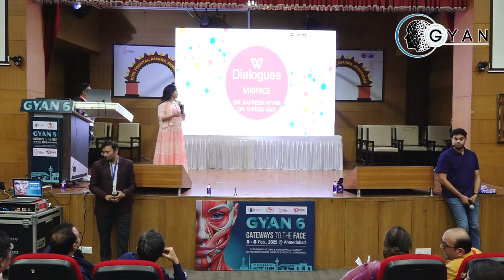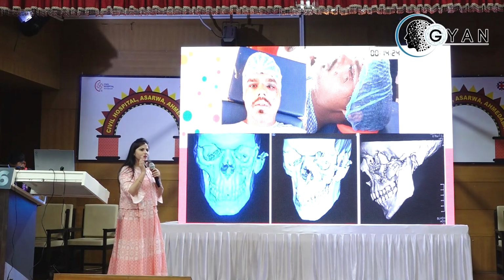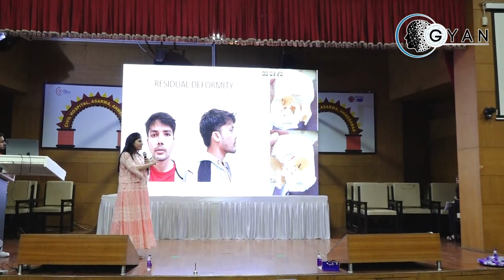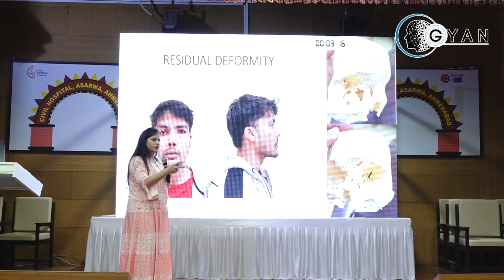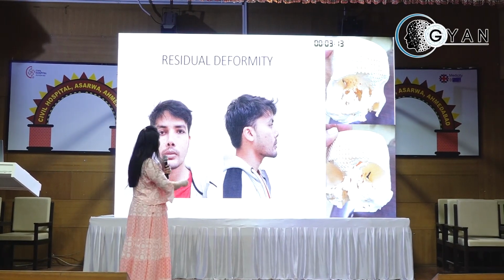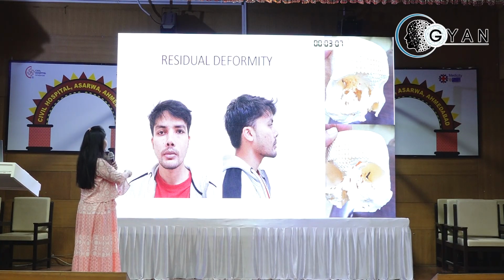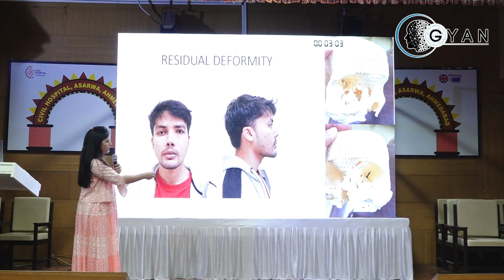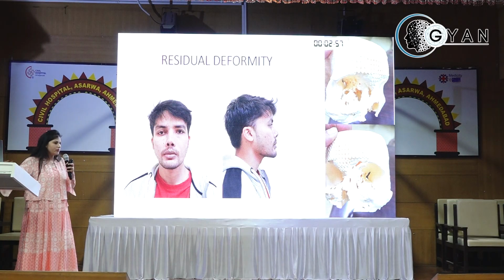23 YOUNSTER VS MASTER